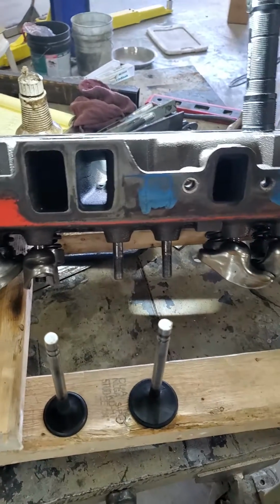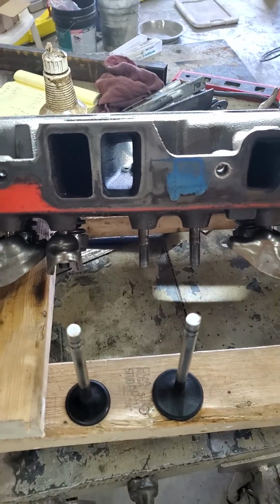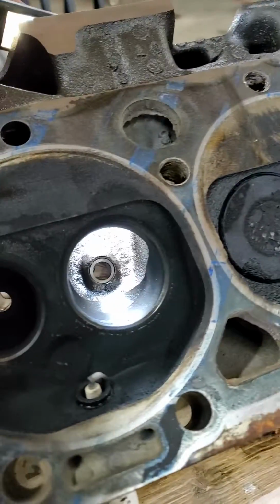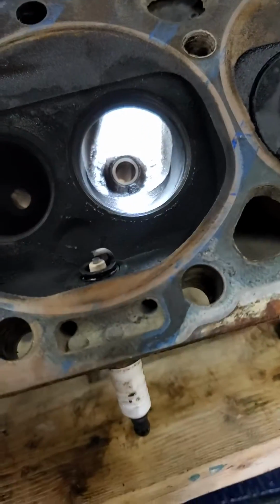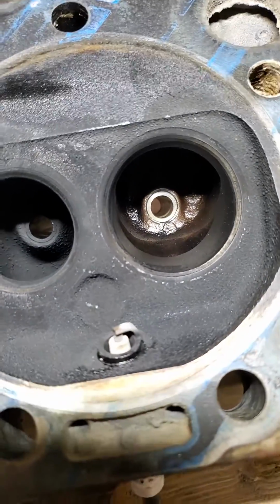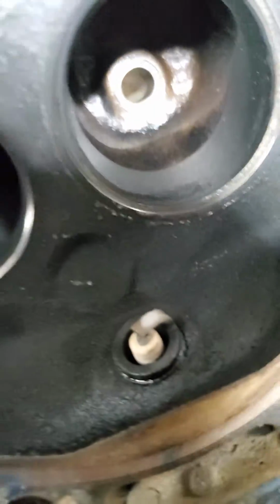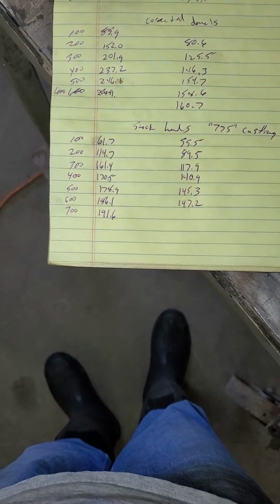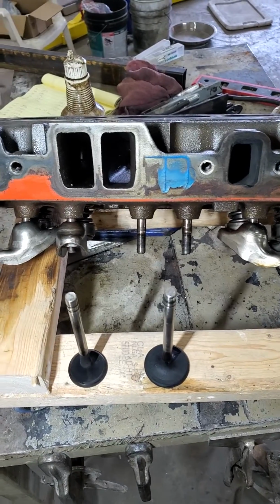(#37) small block chevy "775" casting cylinder heads overview with flow numbers sbc